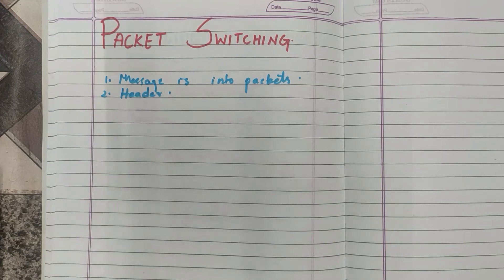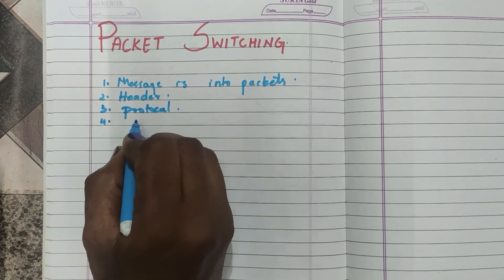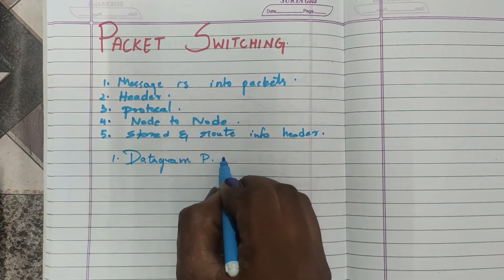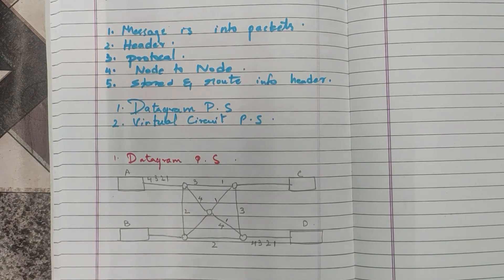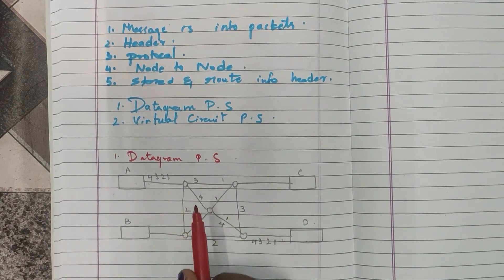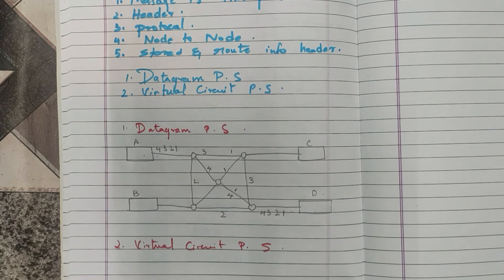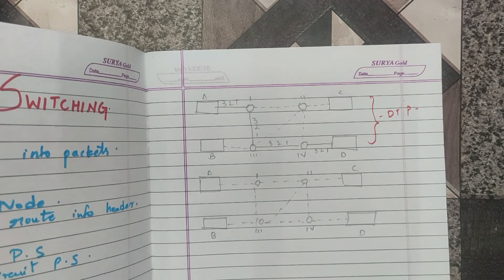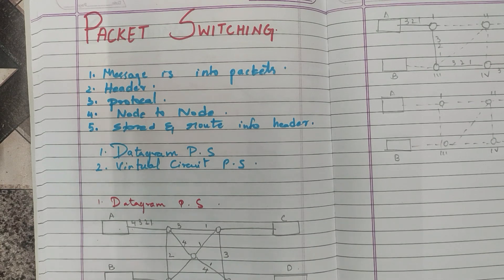DCN | Packet Switching | Learn Packet switching in data communication and network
Hello Guys, In this video i have taught how to do the diagram on packeet switching.
Two types of packet switching
1. Datagram Packet switching
2. Virtual Circuit Packet Switching